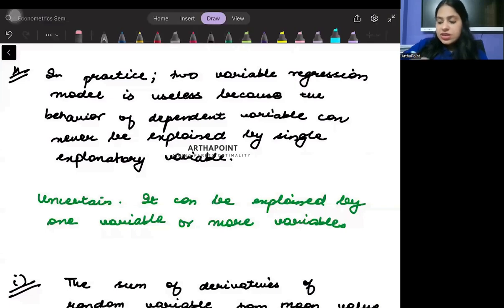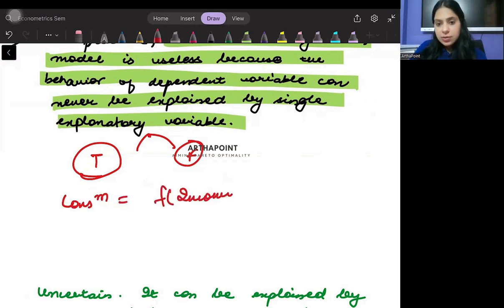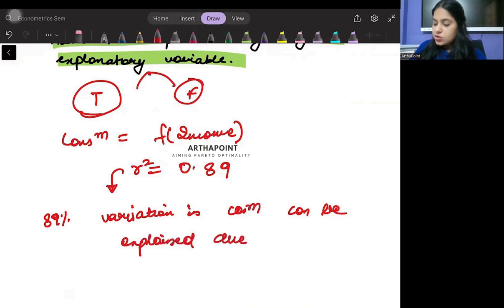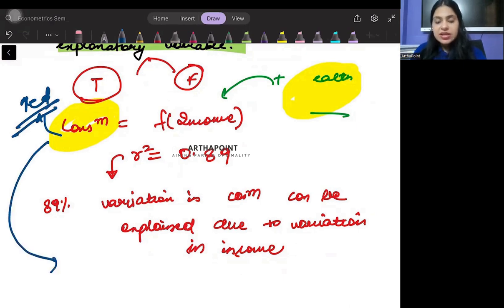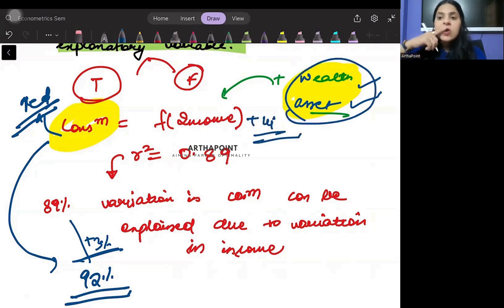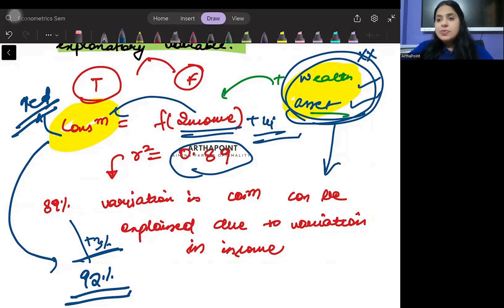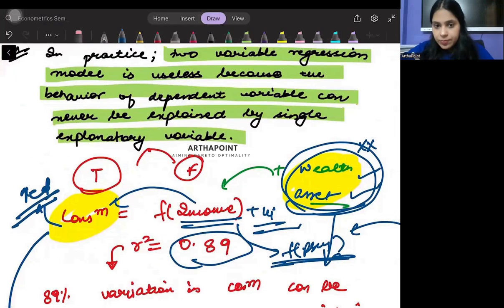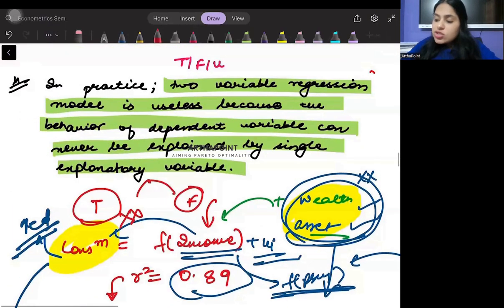Q5H | Introductory Econometrics Sem 4 | BA Eco | Ch 2 | Essentials of Econometrics Damodar Gujarati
This is Question 5H from Chapter 2 Two Variable Regression Model of Essentials of Econometrics by Damodar Gujarati Book. This lecture is for Introductory Econometrics of 4th Semester BA Economics of Delhi University.

Courses:
Introductory Microeconomics
Introductory Mathematical Methods for Economics
Introductory Statistics